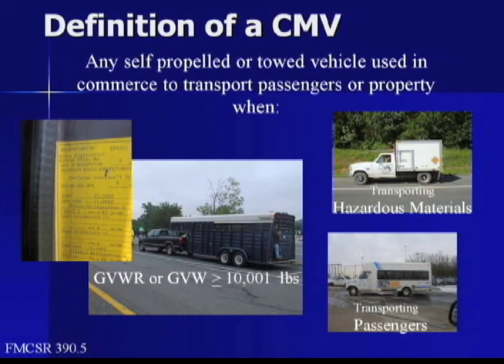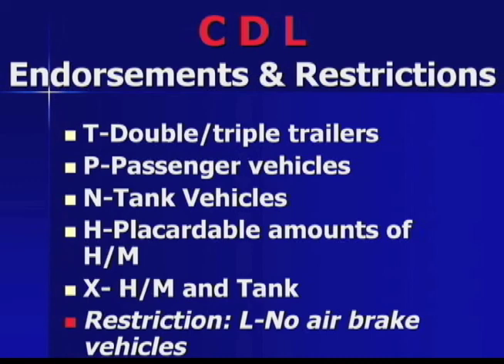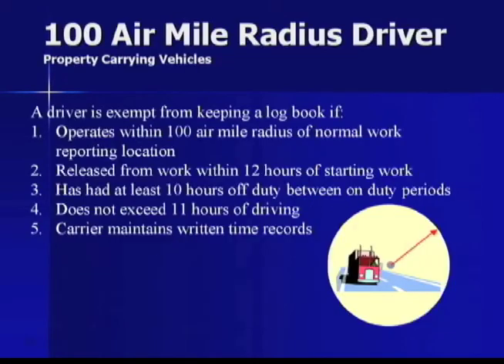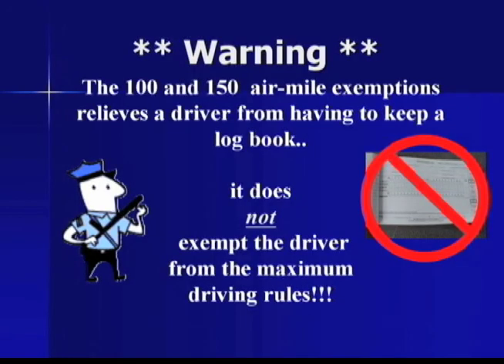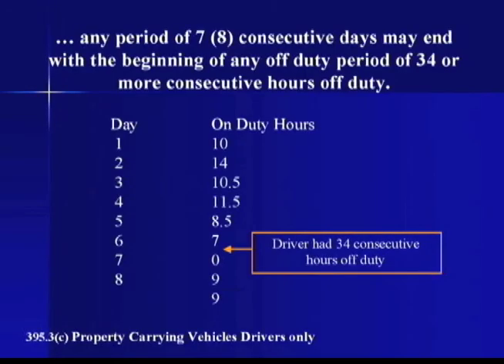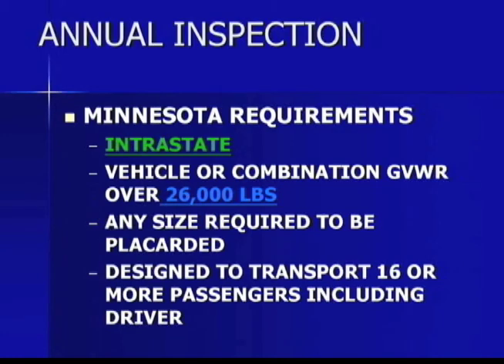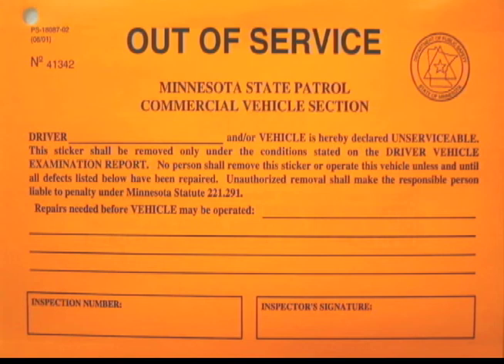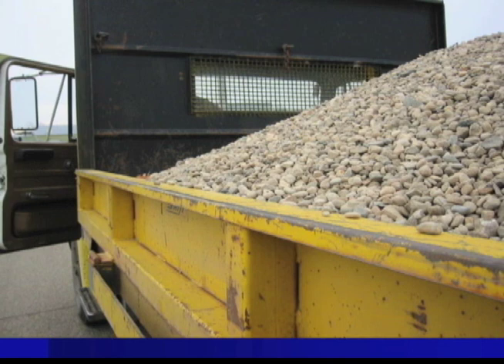FARM RESCUE CDL TRAINING SESSION 1